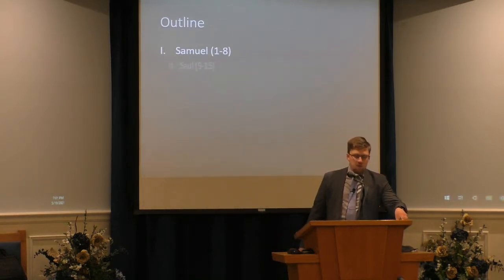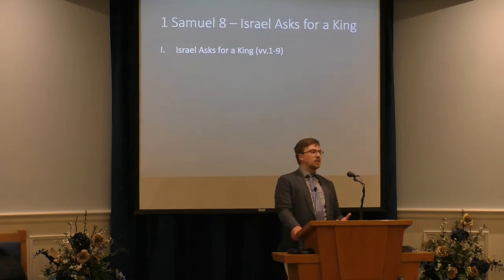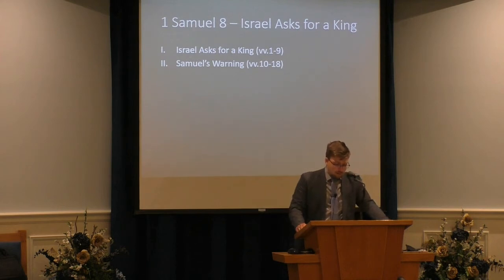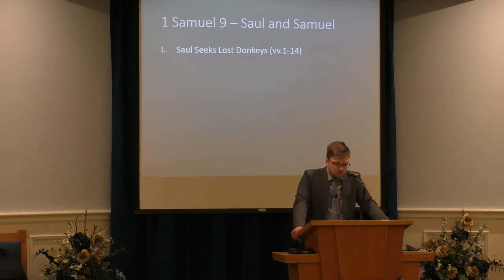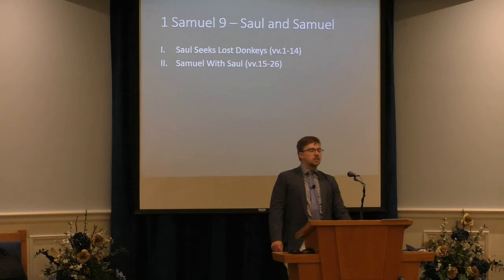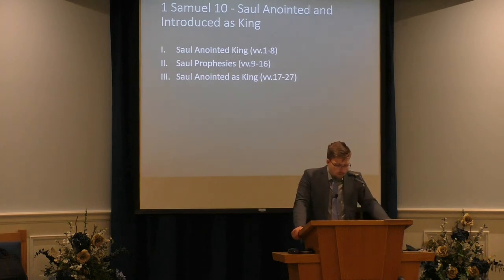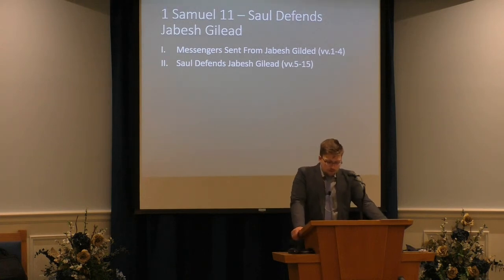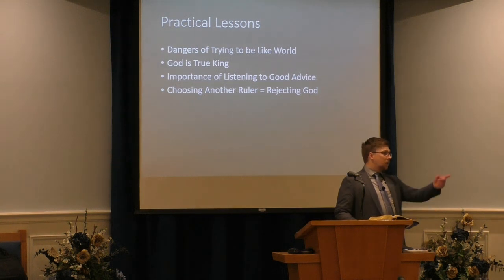1 Samuel 8-11; 1 Chronicles 4 (May 19, 2021 - Wednesday Night Bible Class)